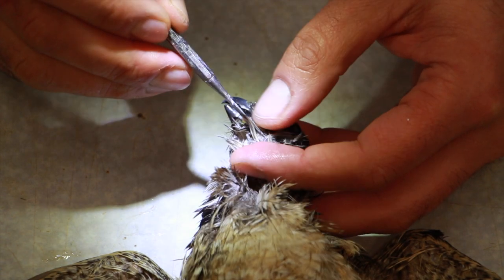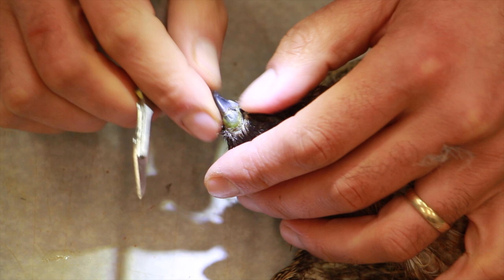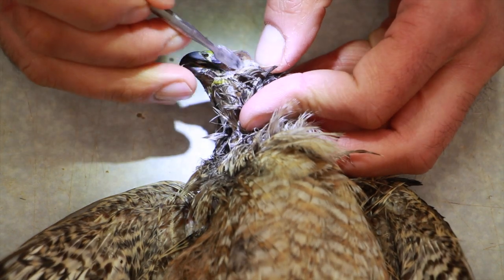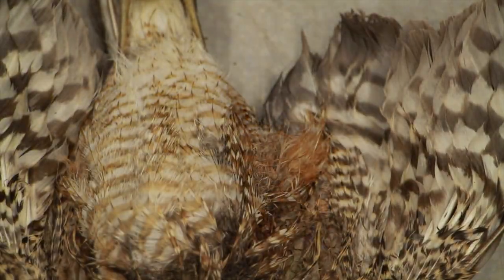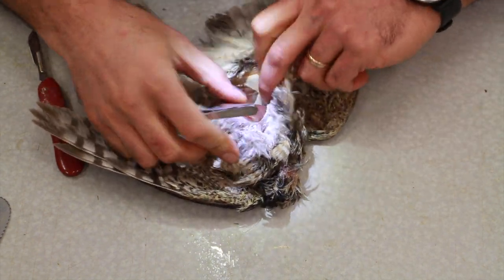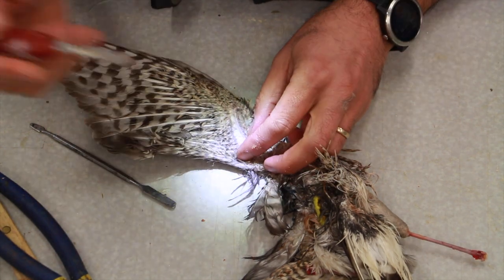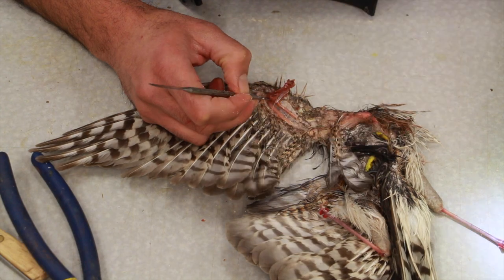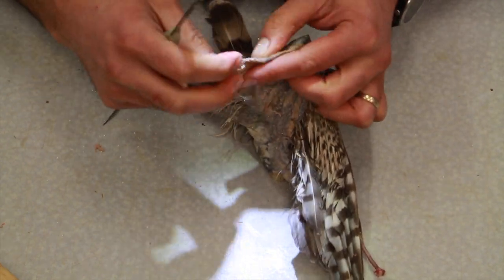Skinning after rehydration. Part 2. Art of Taxidermy.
Now that the bird is rehydrated and pliable again, we roceed by skinning the Shapr shinned hawk head, and then going forward with the rest of the body. Always take your time and be patient.